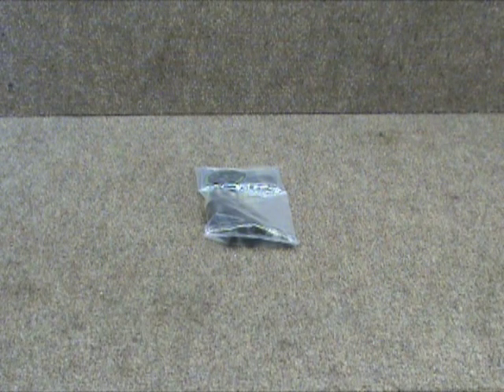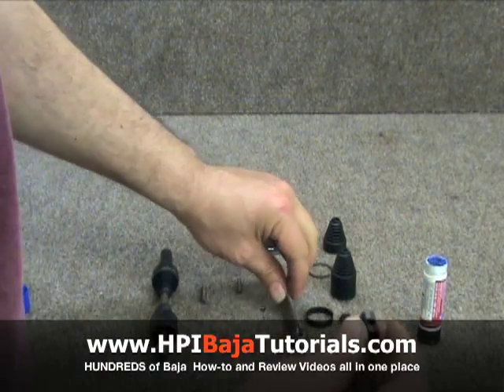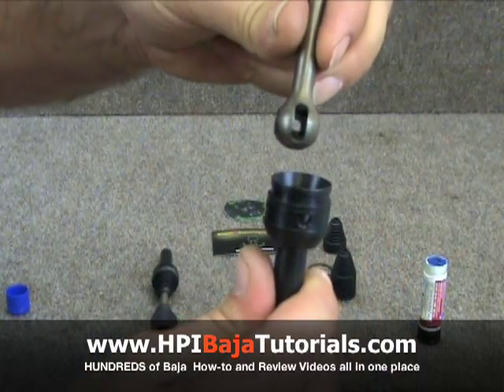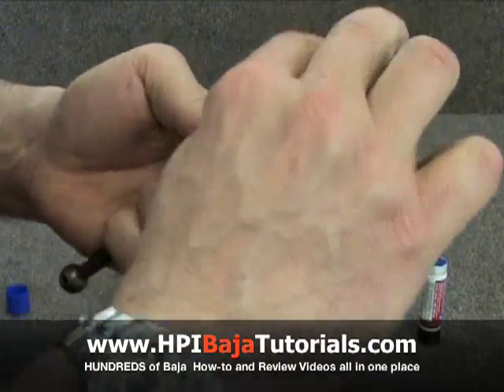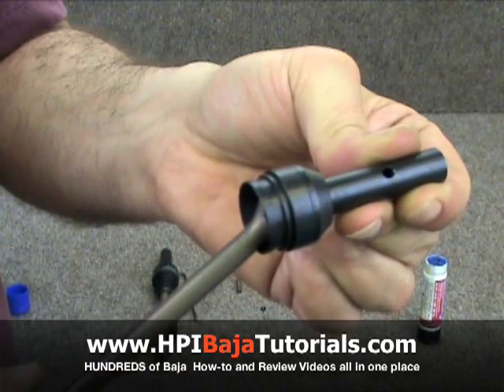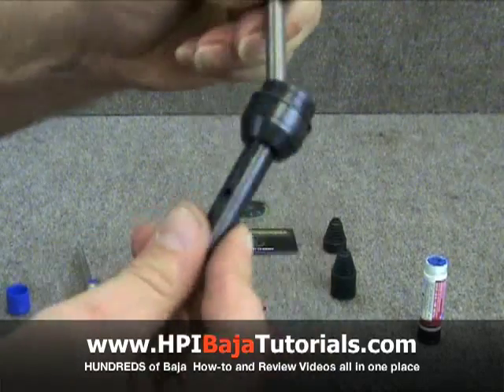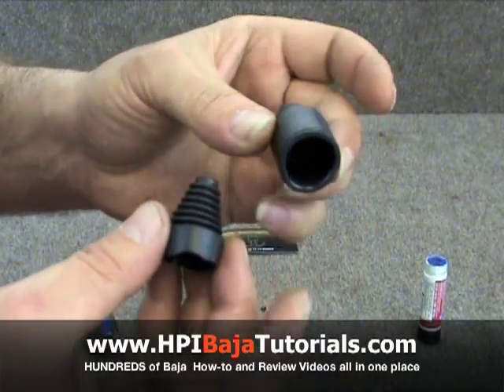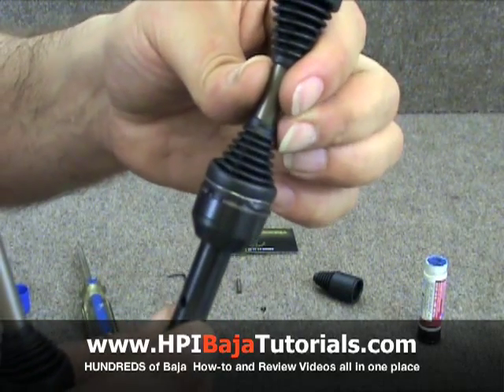Baja Skunkworks CVD Assembly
Assembling the Baja SkunkWorks CVDs